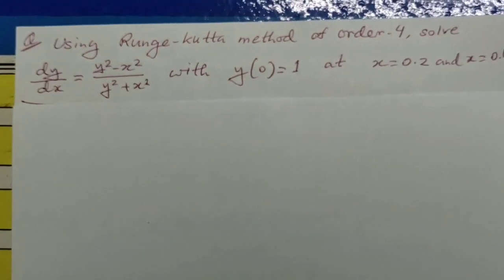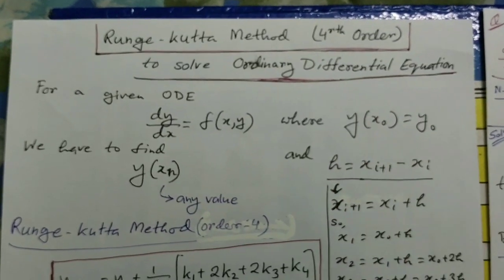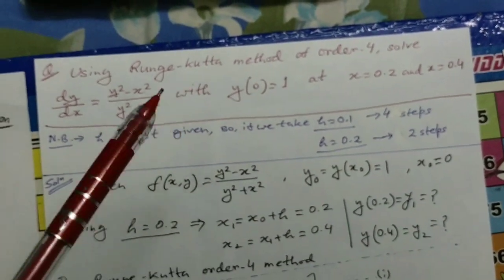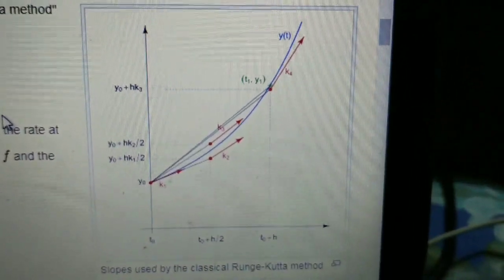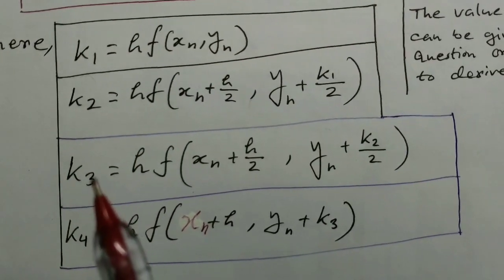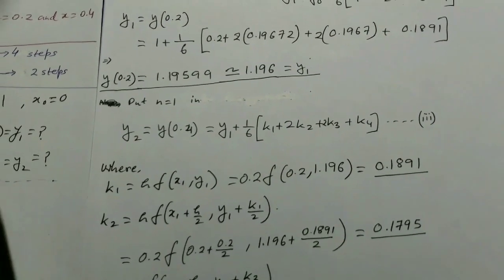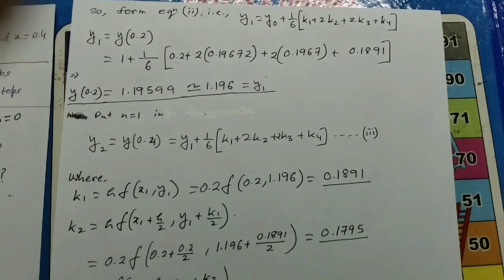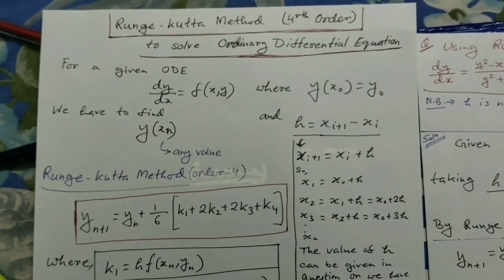Numerical Analysis: Runge-Kutta Method to Solve Ordinary Differential Equation Part-I